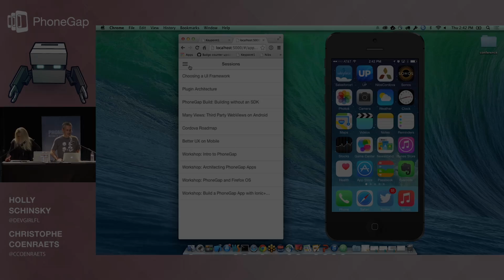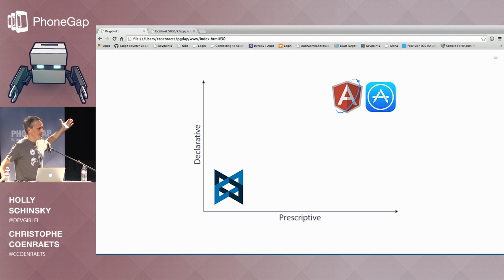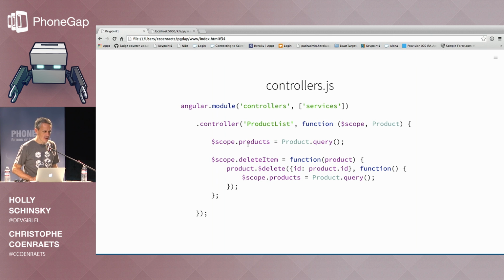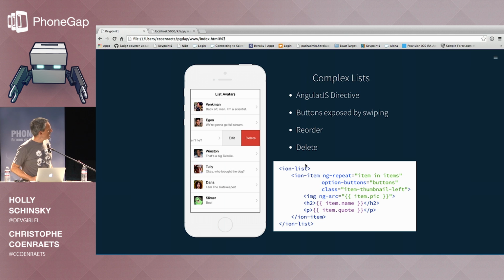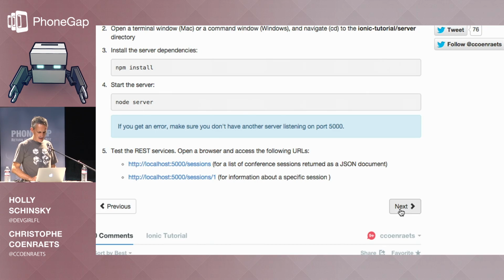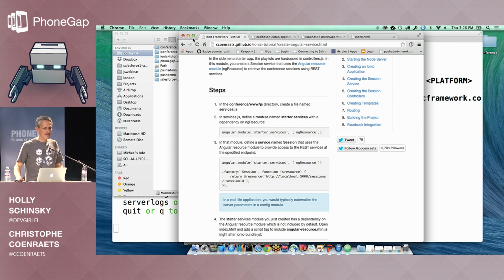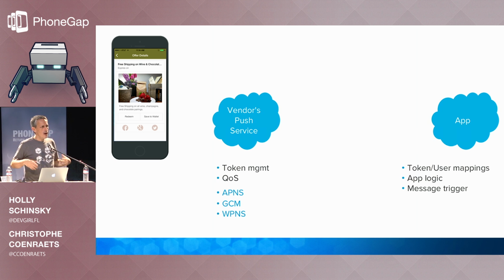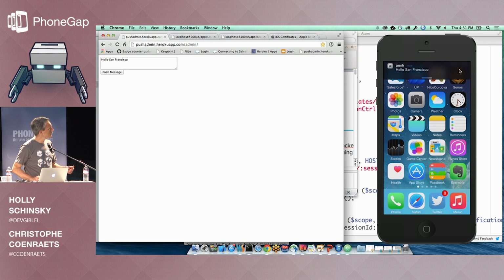Essentials: God Mode Track | PhoneGap Day US 2014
In this session we’ll build a full-blown mobile application from scratch for a real world scenario using PhoneGap and a popular UI framework stack. You will learn how to implement various plugins and all about the plugin architecture in general so you can go build your own custom plugins in the future. We’ll use the tools introduced in the first session and knowledge gleaned throughout the day to help solidify the concepts. You’ll also delve more into the PhoneGap Enterprise offering and see a demo using a specific app that will show off some of the new features available.

Holly Schinsky, Adobe | @devgirlFL
Christophe Coenraets | @ccoenraets